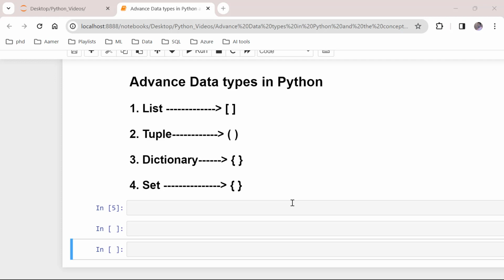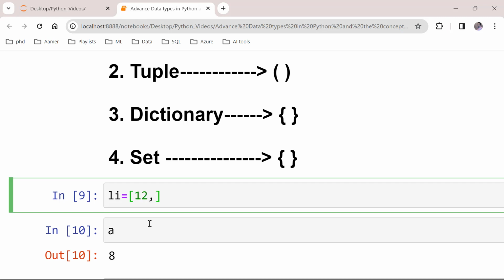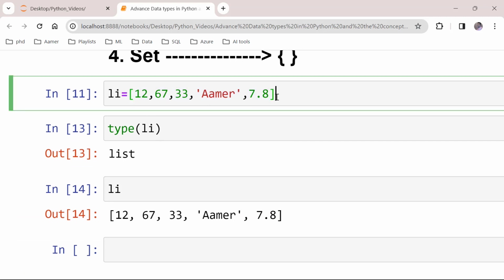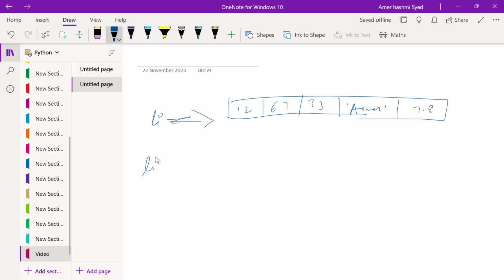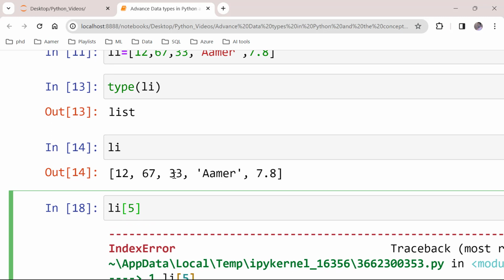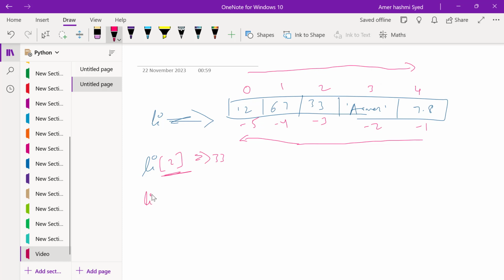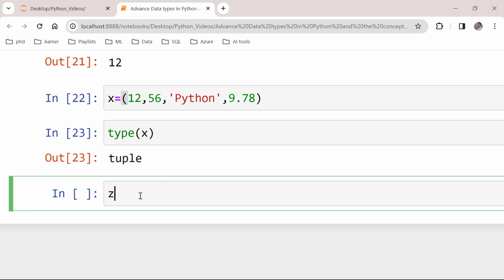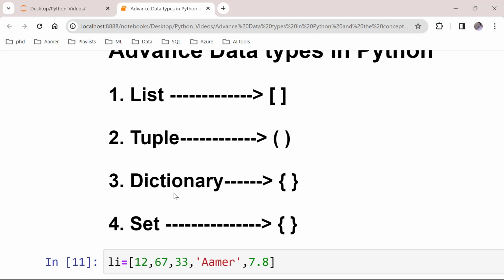#9. Advance Data Types in Python